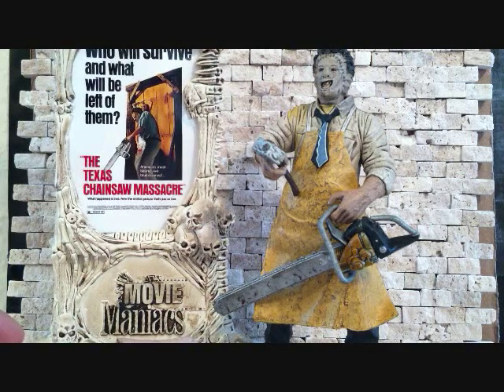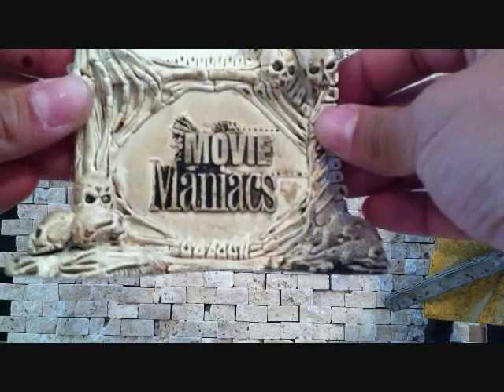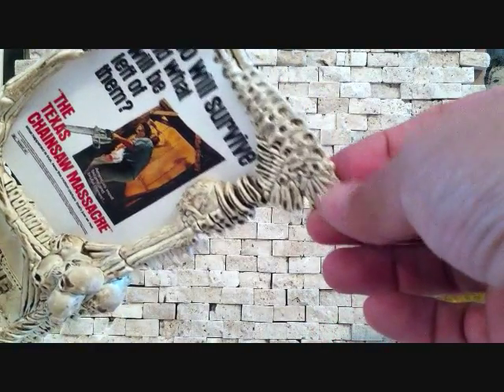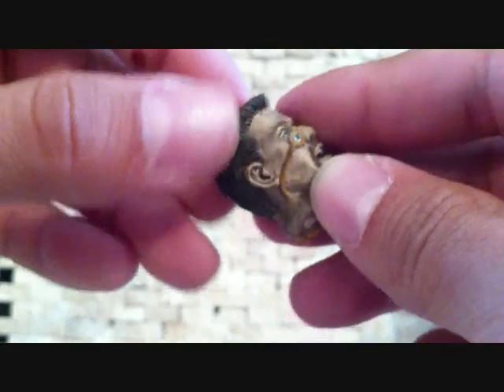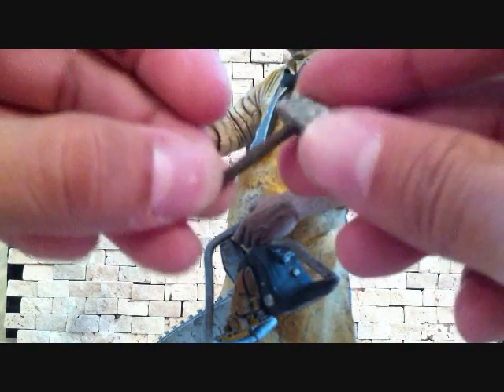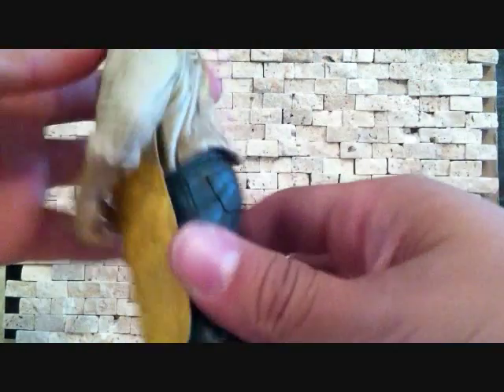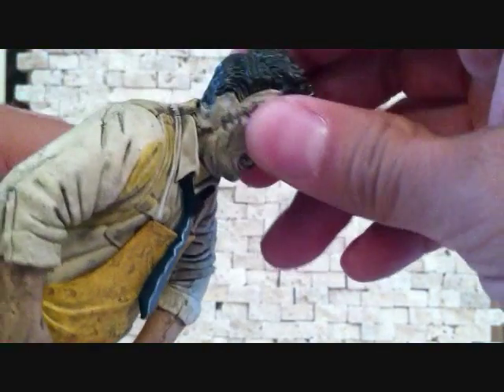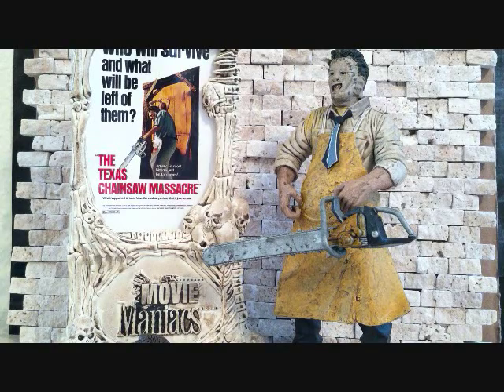TODD MCFARLANE MOVIE MANIACS THE TEXAS CHAINSAW MASSACRE: LEATHERFACE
TODD MCFARLANE MOVIE MANIACS THE TEXAS CHAINSAW MASSACRE: LEATHERFACE  FIGURE REVIEW